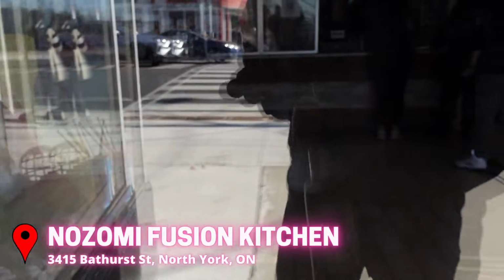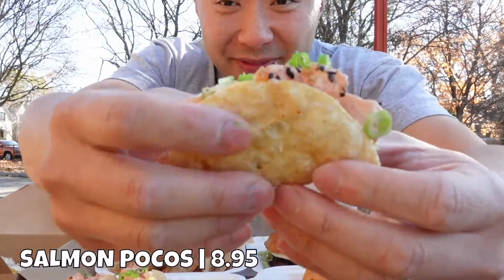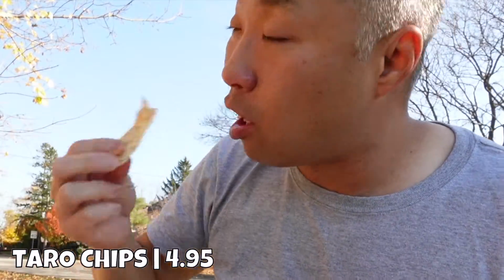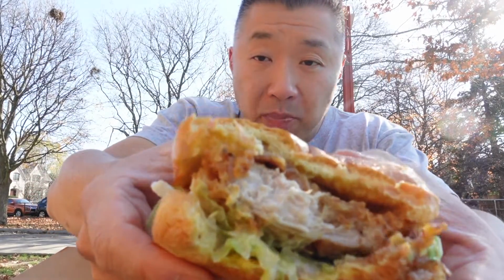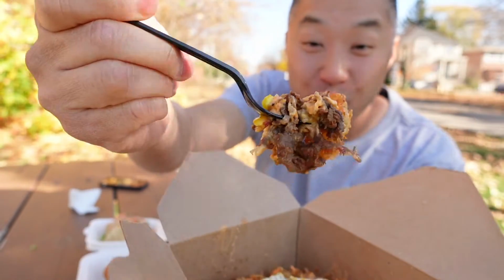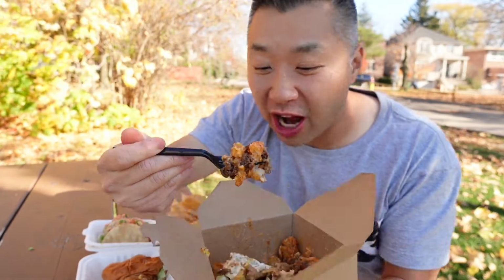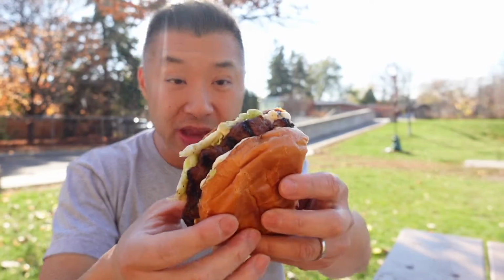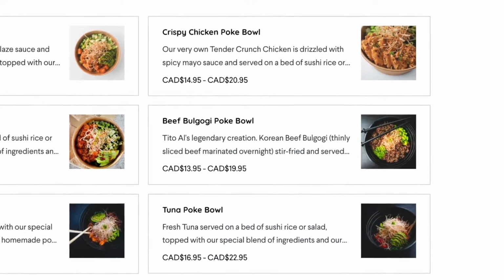Best Asian Inspired Comfort Food in North York - Nozomi Fusion Kitchen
Tacos, Burgers, Chicken Sandwiches - all are comfort food and junk food favourites. And when you put an Asian spin on the flavours - well, that's a recipe for deliciousness. Nozomi Fusion Kitchen has been bringing just that to the Toronto's food festival and pop-up scene and also to the neighbourhood at Bathurst and Lawrence. If you haven't heard of them before or just love Asian fusion, come with me, it's time to get food!

jump to your favourite spot in the video:
1:24 - Salmon Pocos and Taro Chips
2:47 - Nozomi Chicken Sandwich
4:05 - K.B.T. Kimchee, Bulgogi, Tater Tots.
5:13 - Tokyo Smash Burger